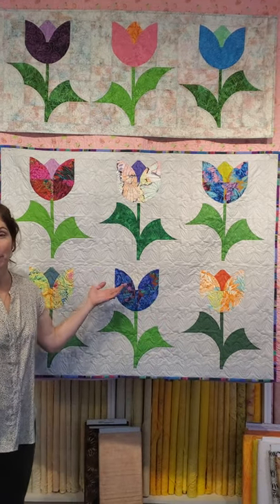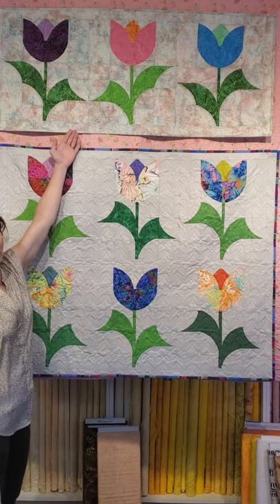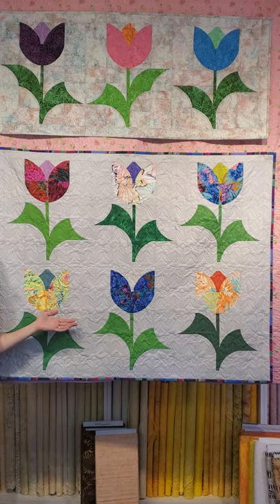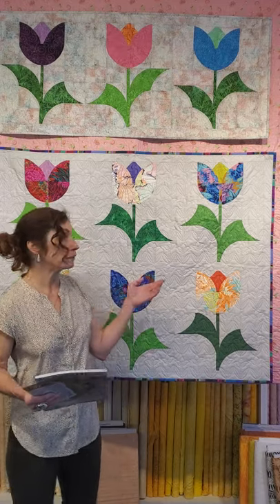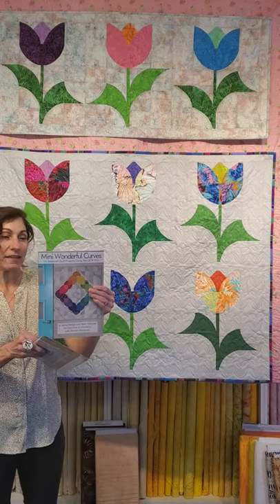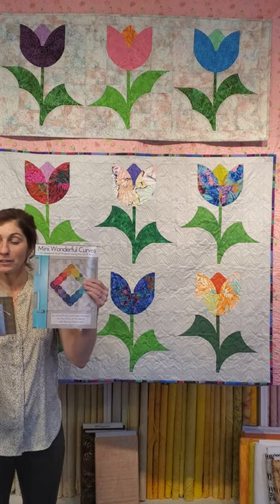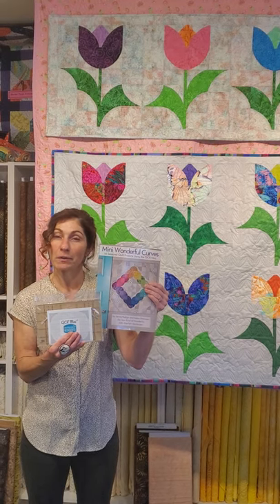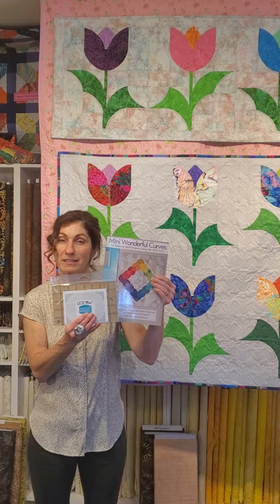Promo for Tulips Quilt-A-Long